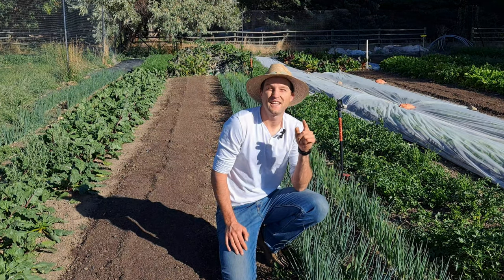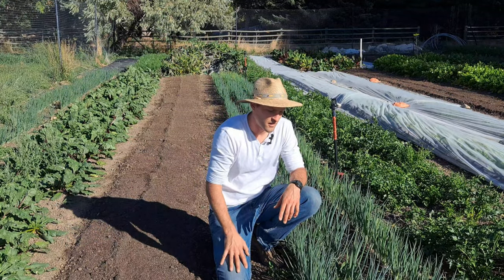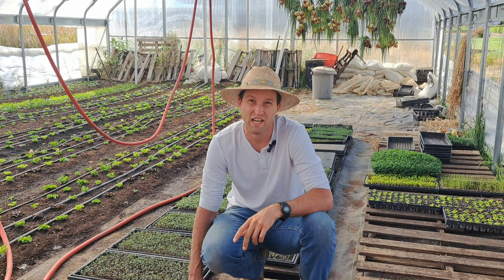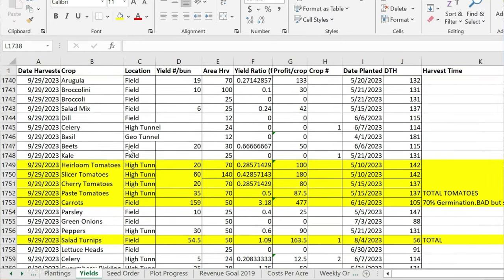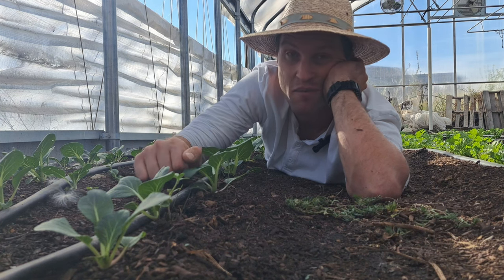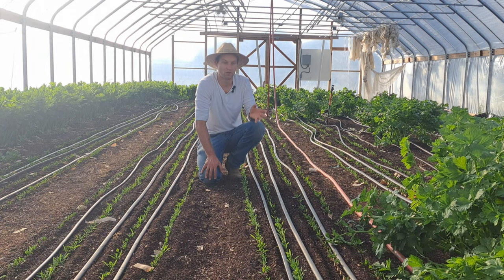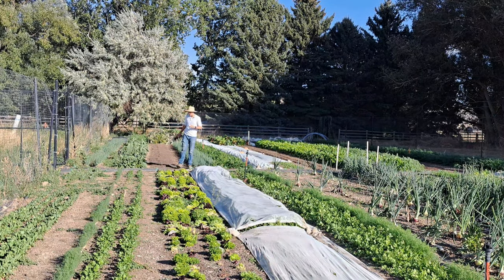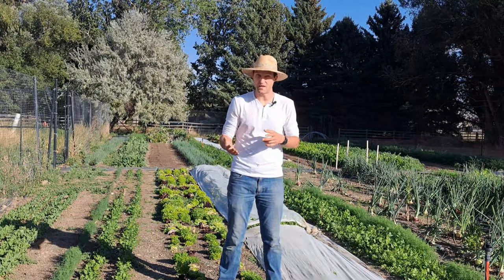I GREW $70,000 WORTH OF FOOD ON 1/2 ACRE OF LAND! Here's How...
0:00 Intro
0:48 Crop Selection
2:54 Weekly Planting Discipline
4:58 Garden Journal Experience
7:26 Weed Free Crops
10:29 2 Crops Per Season
13:22 THIS IS GARDENING